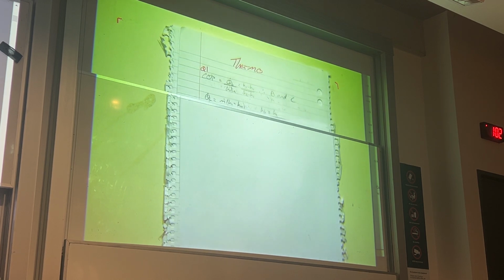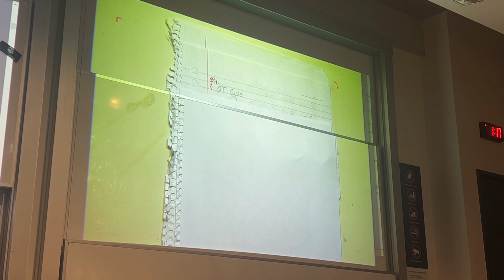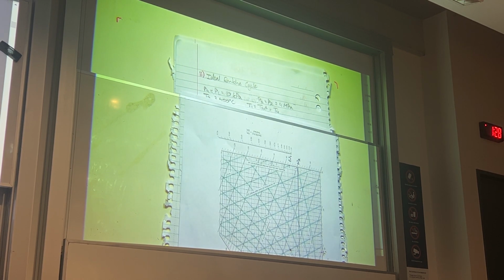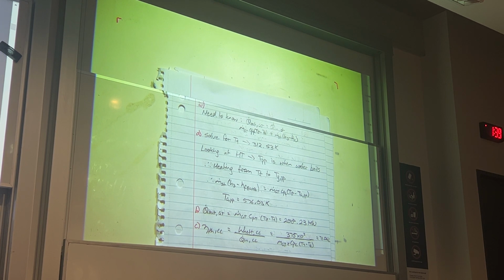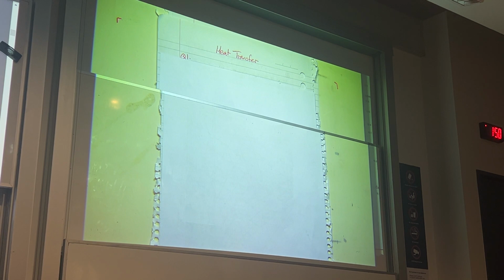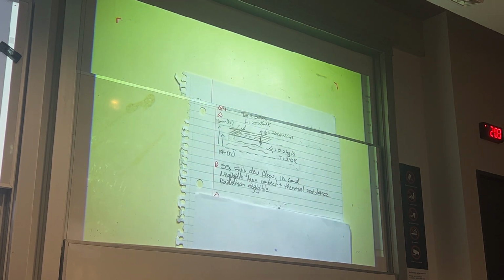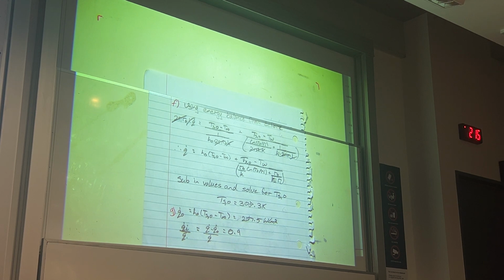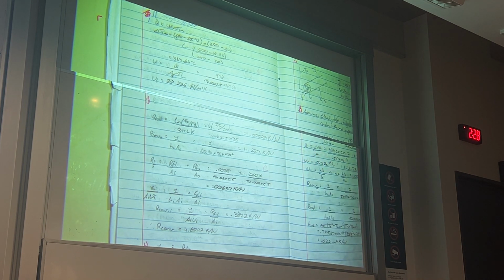MECH3400 Exam Help Session